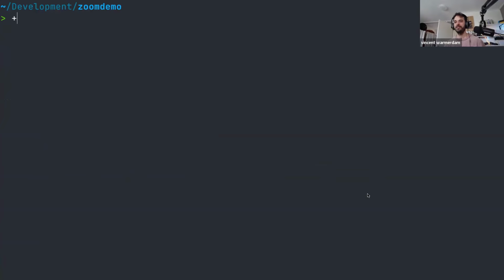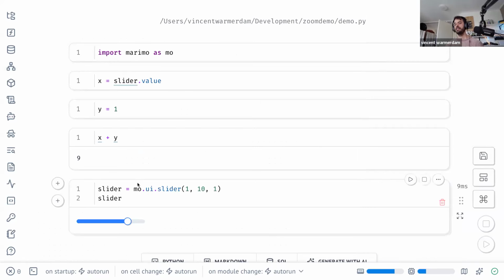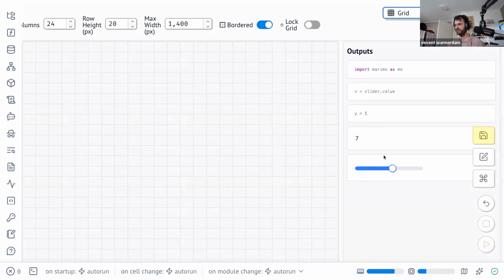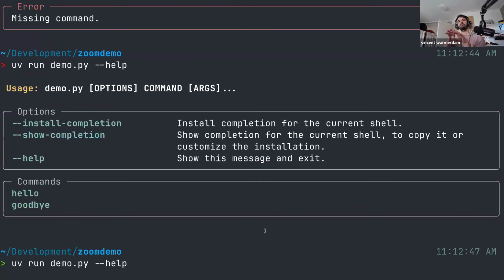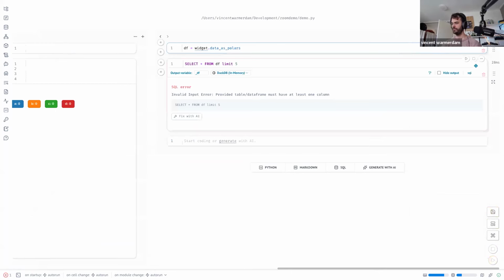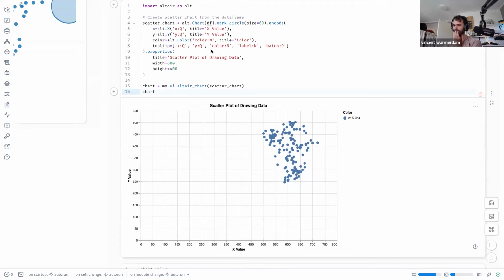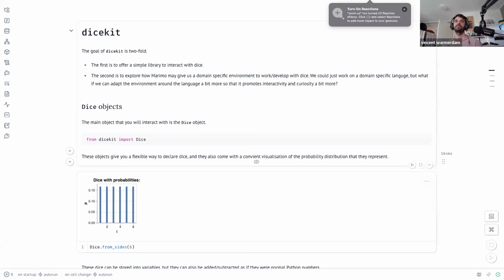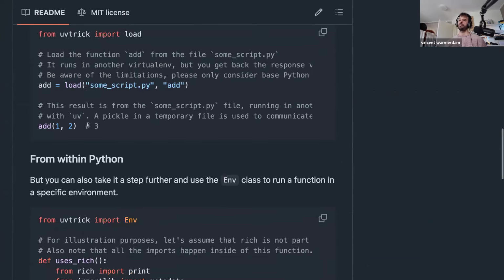Open-Source Spotlight - marimo - Vincent Warmerdam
TIMECODES
00:00 Marimo and reactive notebooks
07:15 Why dependency graphs solve Jupyter’s biggest problem
13:40 Building UI and interactivity directly in Python notebooks
20:10 Using Marimo as both a notebook and a CLI app
26:45 How Marimo fits into real-world data science workflows
33:20 The future of reactive notebooks and open-source innovation